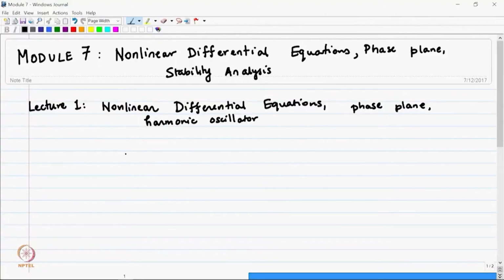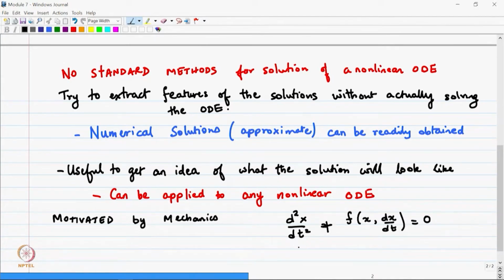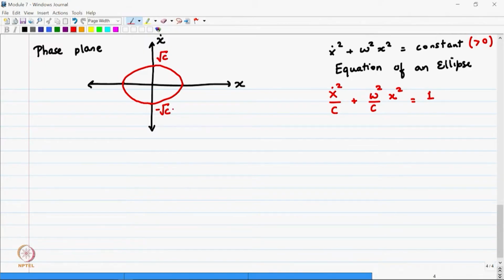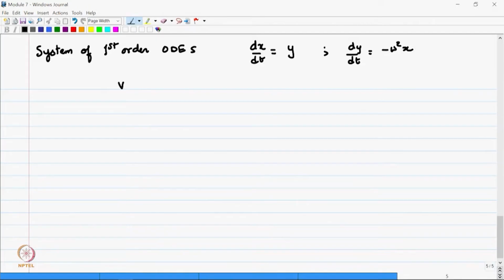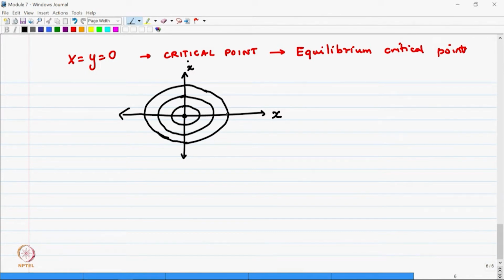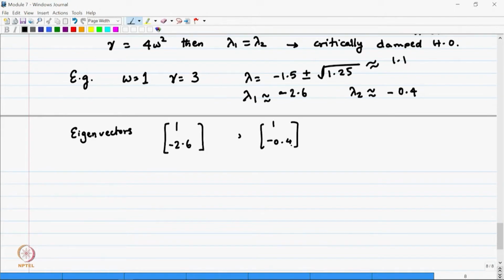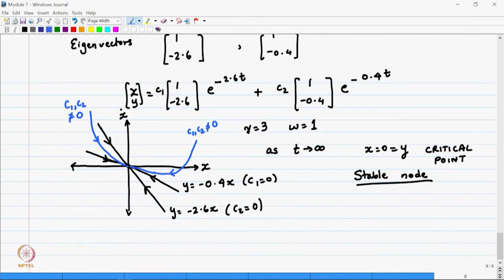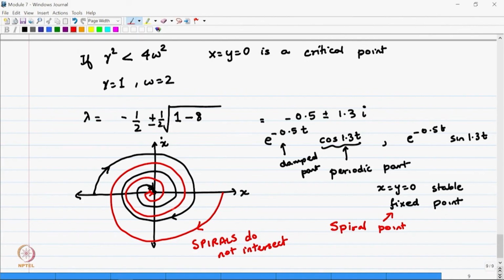Nonlinear Differential Equations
Subject: Chemistry
Course Name: Advanced Mathematical Methods for Chemistry
Name of Presenter: Prof. Madhav Ranganathan